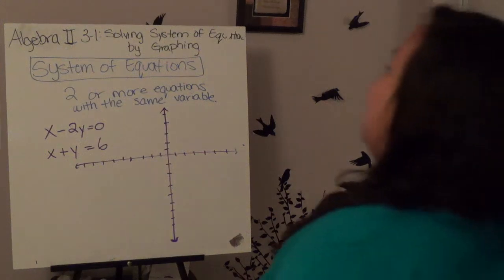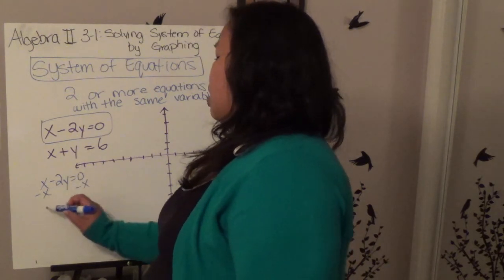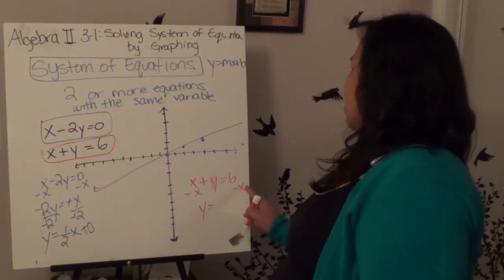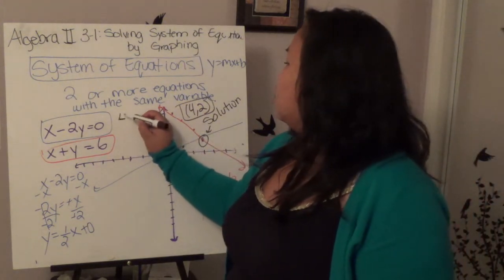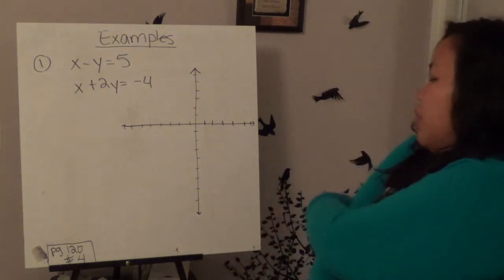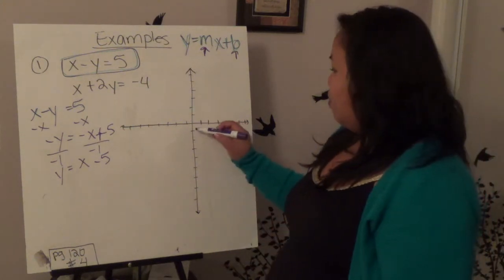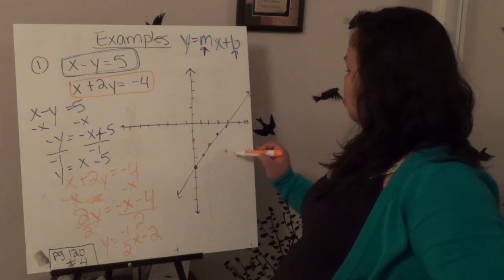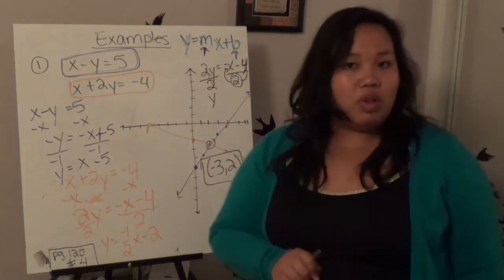Algebra II 3.1 - Solving Systems of Equations by Graphing